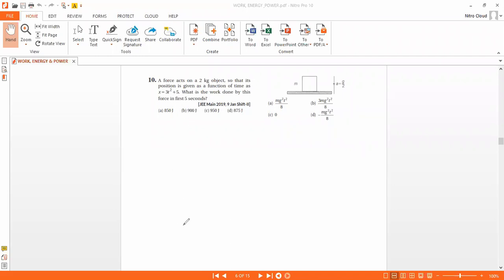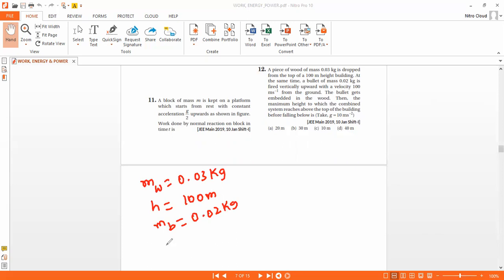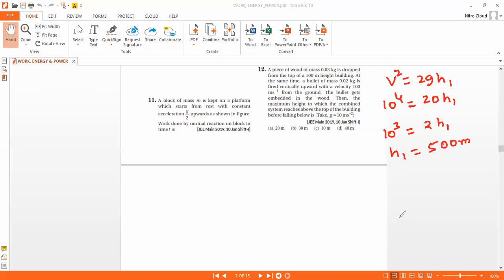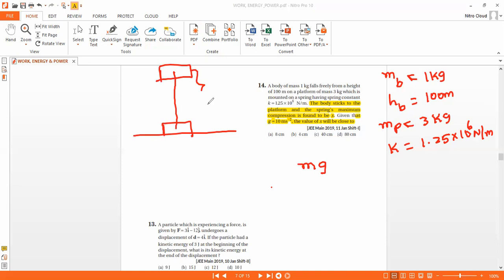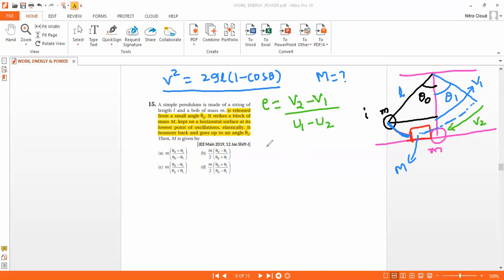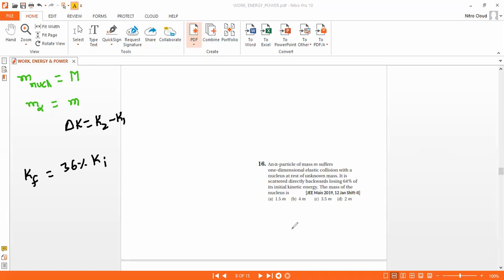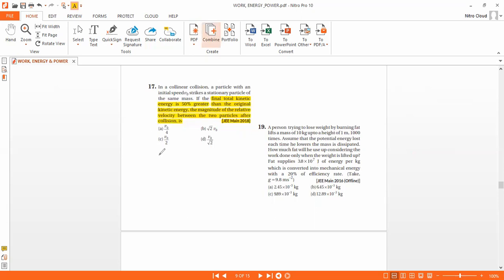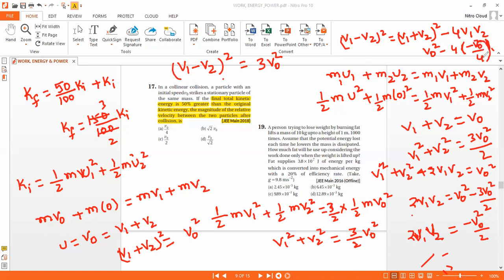WORK, ENERGY & COLLISION JEE MAIN PYQ PART 2